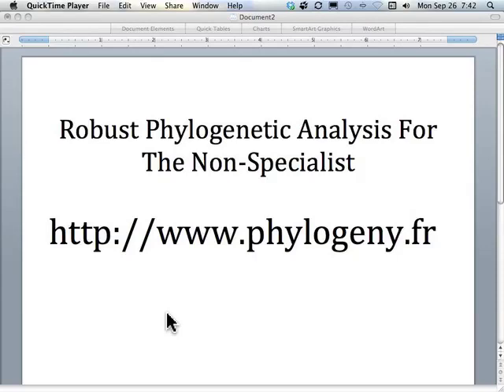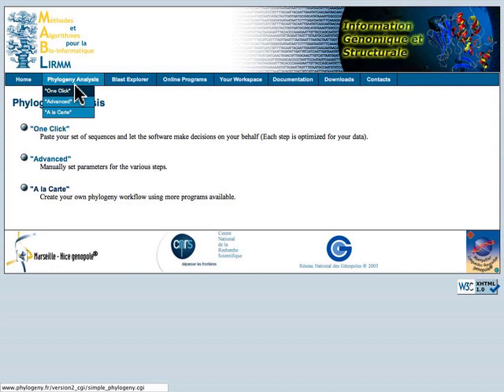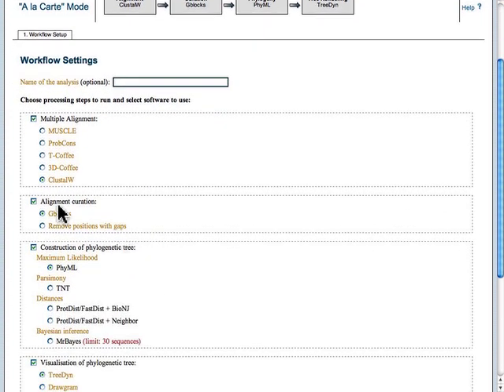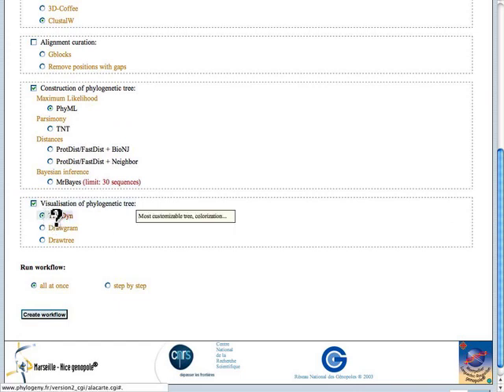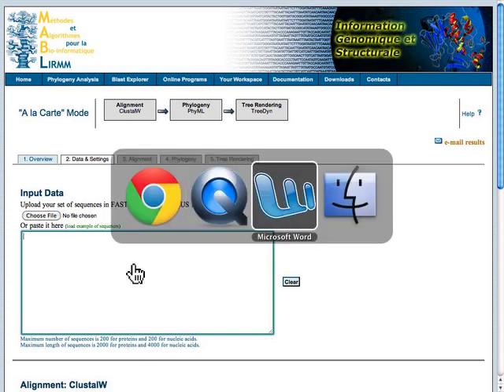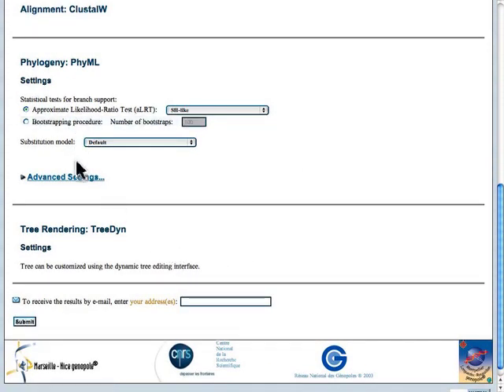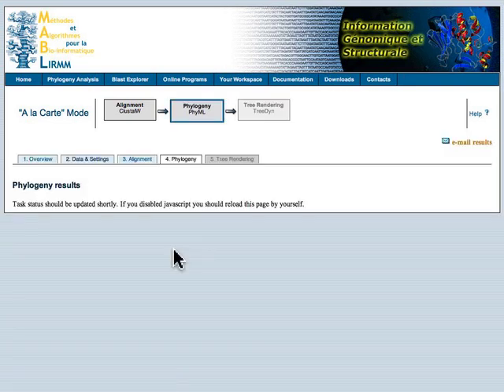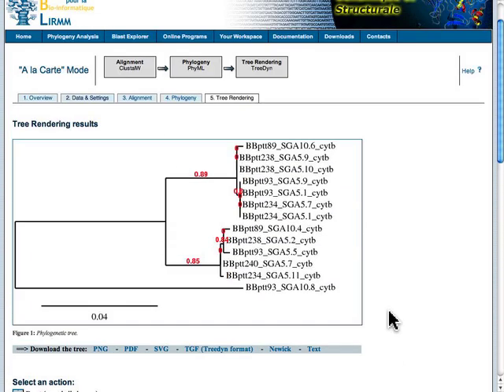Introduction to Phylogeny.fr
This is a brief introduction to how to use the multiple sequence alignment and tree building tools at Phylogeny.fr.